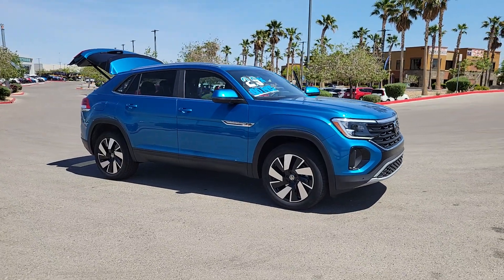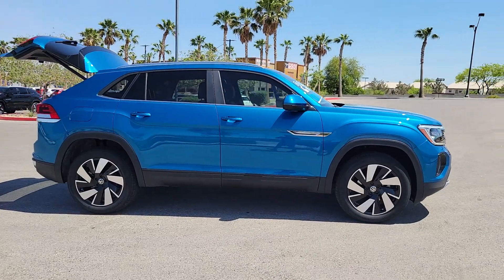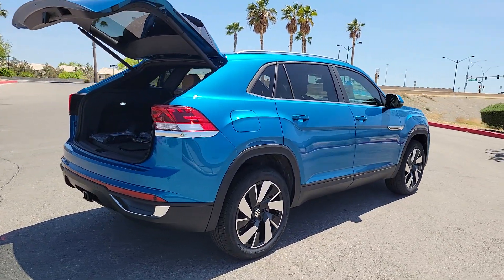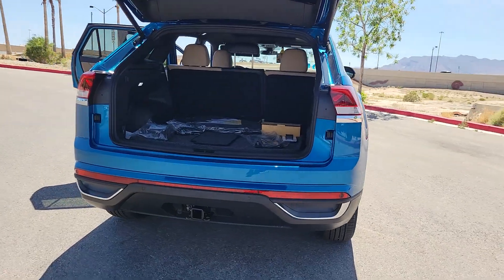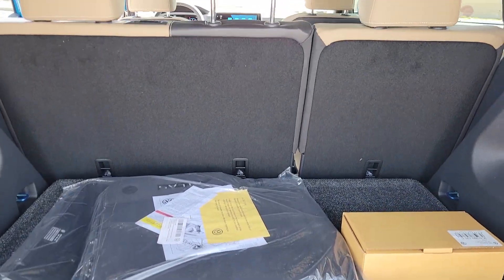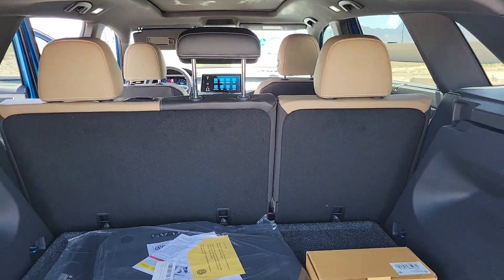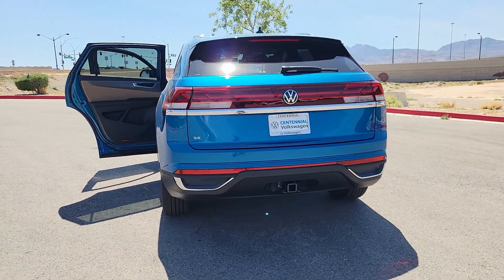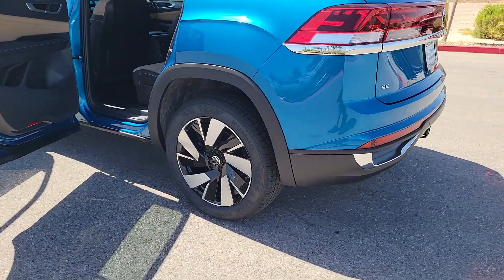2024 Volkswagen Atlas_Cross_Sport 2.0T SE w/Technology NV Las Vegas, Henderson, North Las Vegas...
New 2024 Volkswagen Atlas_Cross_Sport 2.0T SE w/Technology available at Centennial Volkswagen located in 7500 W Azure Dr, Las Vegas, NV, 89130. Servicing the Las Vegas, Henderson, North Las Vegas, Boulder City, St George area.

Take a moment to check out the  2024  VOLKSWAGEN Atlas Cross Sport. Here's a boldly styled Volkswagen Atlas Cross Sport, the muscular mid-size crossover that prioritizes performance and tech-savvy passenger amenities. The following are some of this vehicles highlighted options: Heated Steering Wheel
, Heated/Cooled Front Seats, Keyless Entry, Cooled Front Seat(s), Power Liftgate, Fog Lamps, Heated Mirrors, Back-Up Camera, Satellite Radio, Aluminum Wheels. Versatility meets standout style in this Atlas Cross Sport. See for yourself when you take it out for a test drive. Our professional staff looks forward to giving you excellent service!